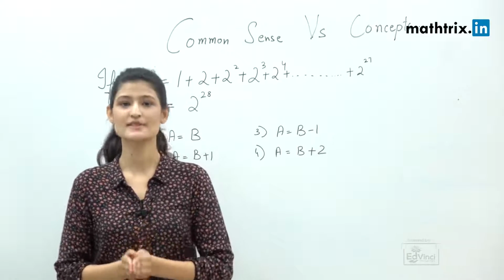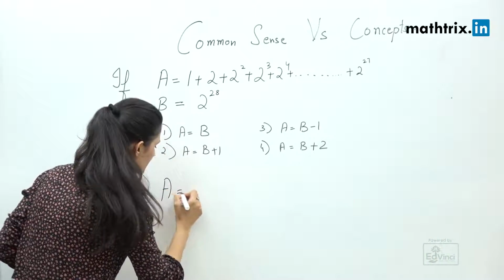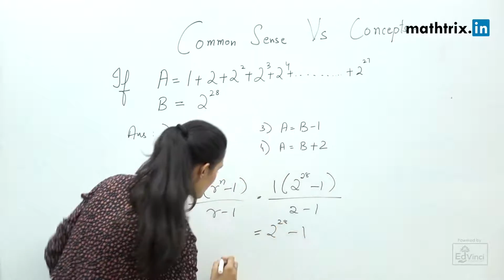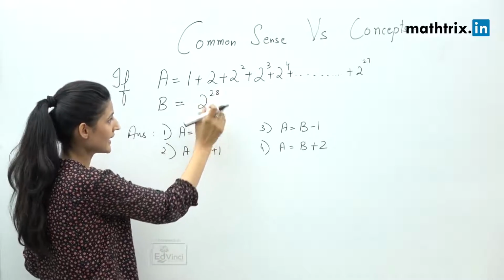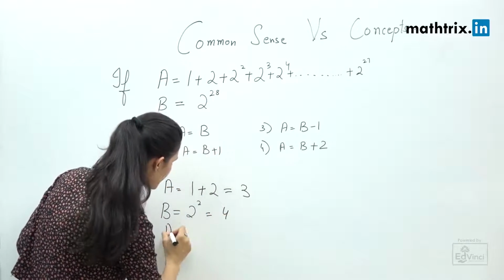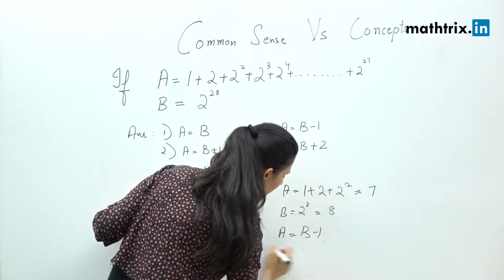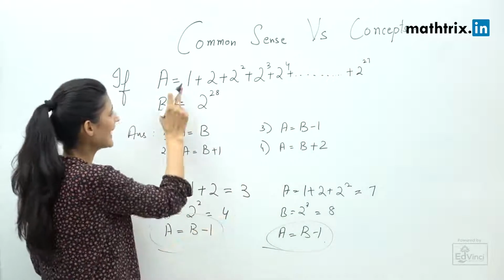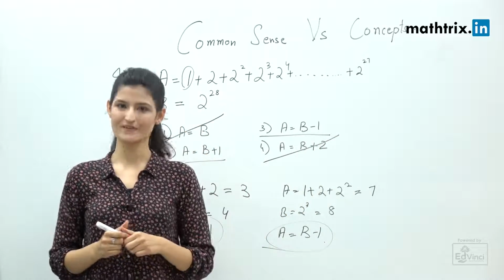Best tips to score more in Aptitude - Common Sense vs Concept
Studio: Edvinci Innovation Labs